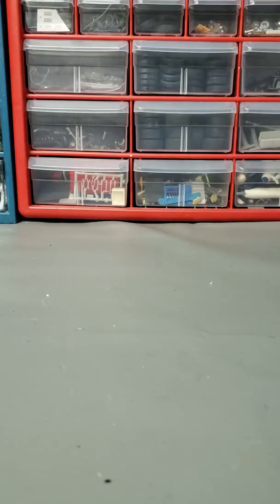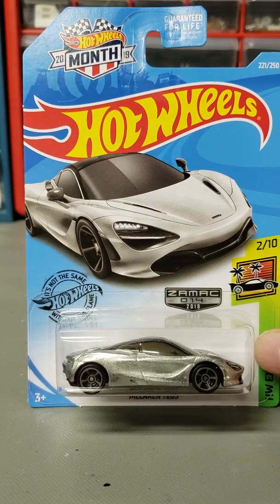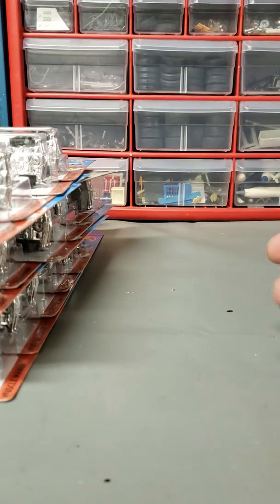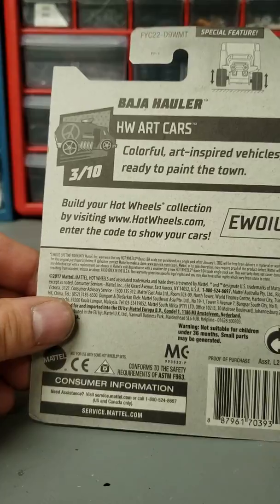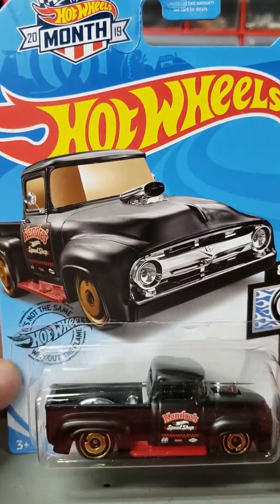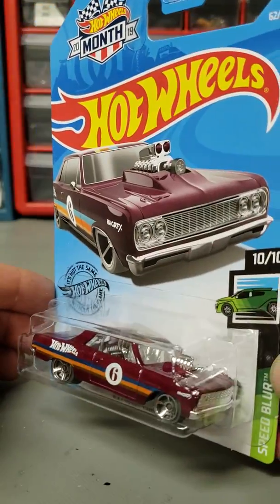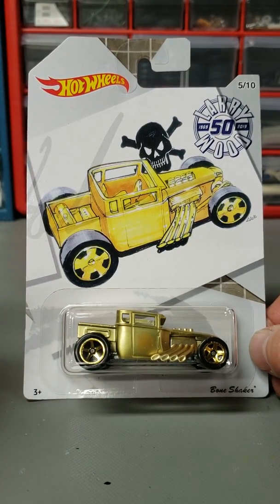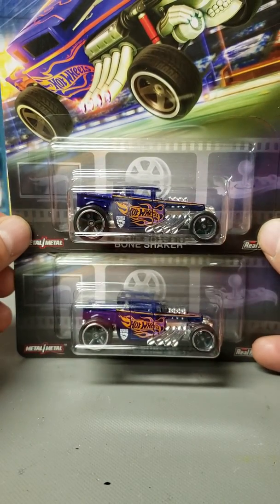2019 August Epic Hotwheels peg hunting Video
The most ZAMAC cars I have ever found in one place. N and P case cars Biggest Epic Haul ever. MUST SEE!